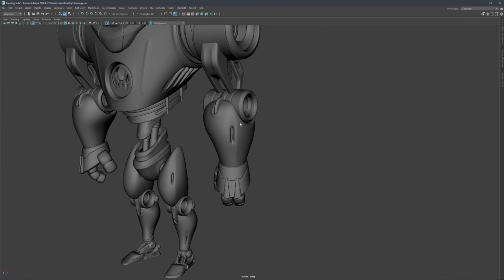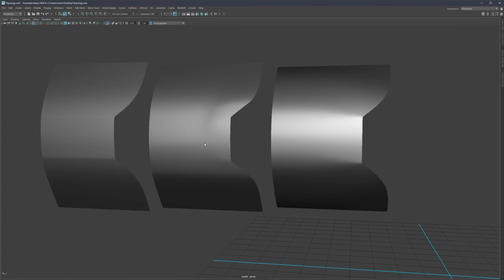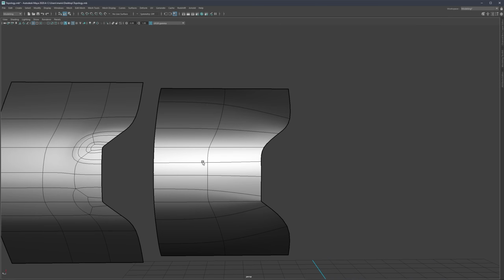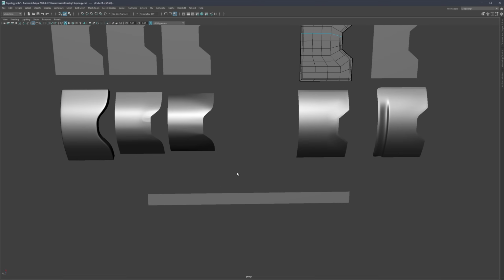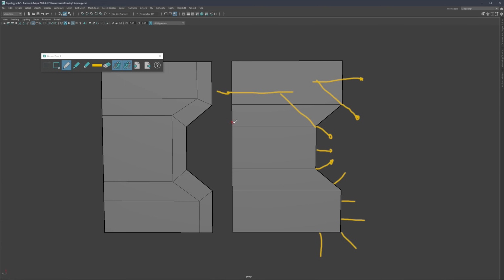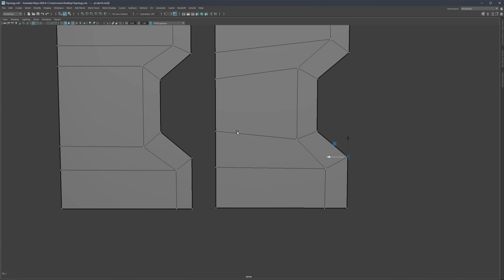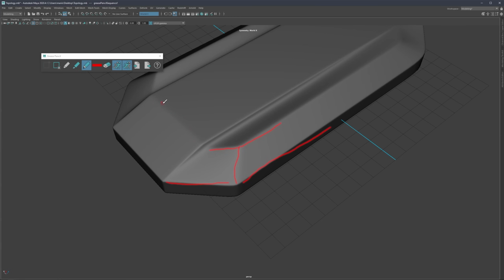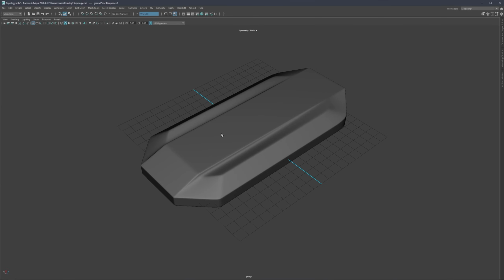How to 3D Model Anything // Understanding Topology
🔔 Advance your skills even further with Topology Masterclass